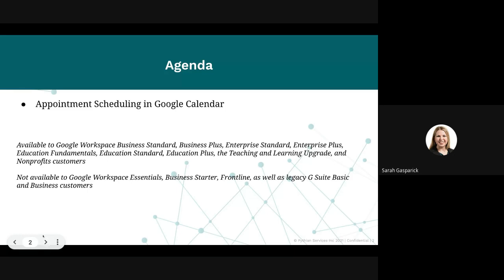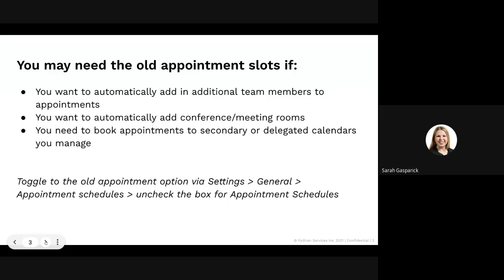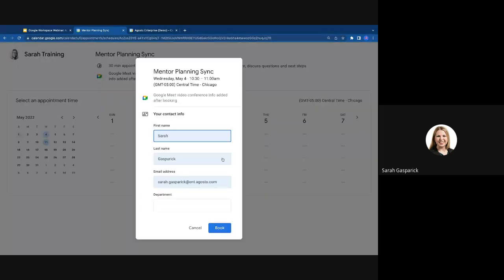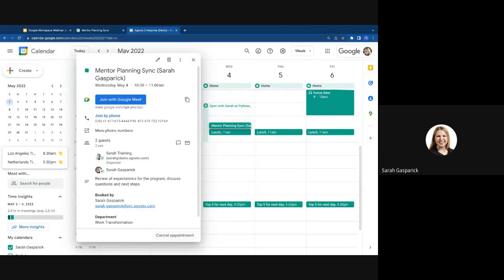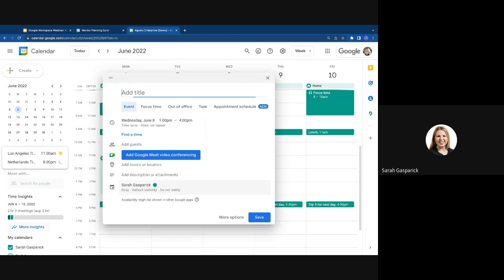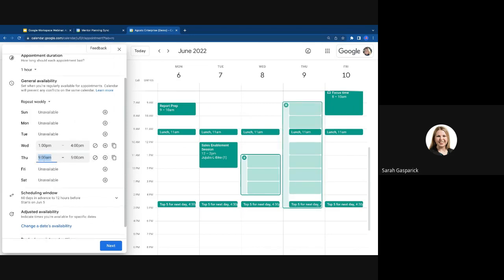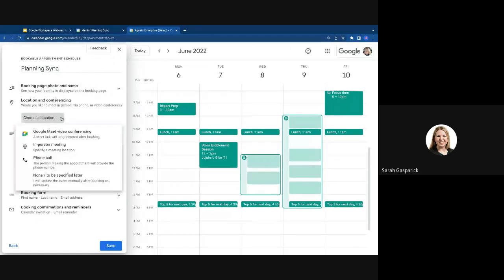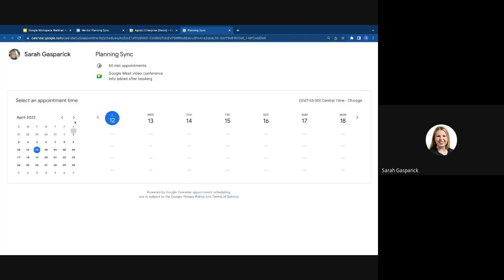Google Workspace Webinar: Appointment Schedule